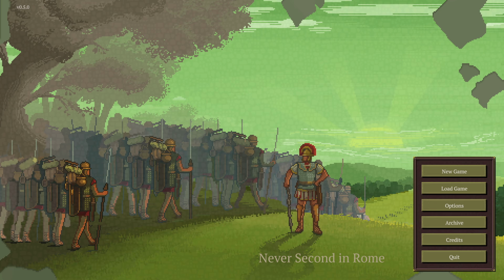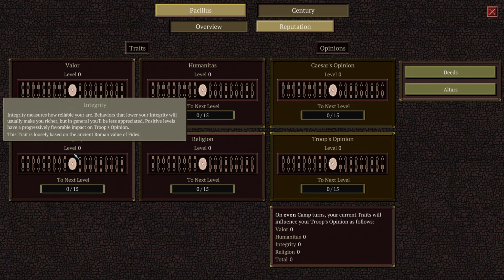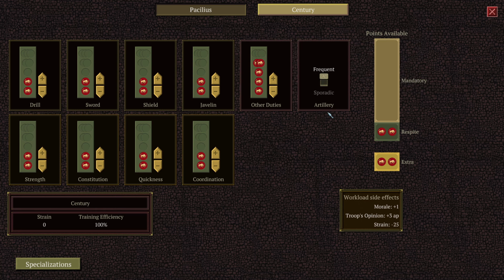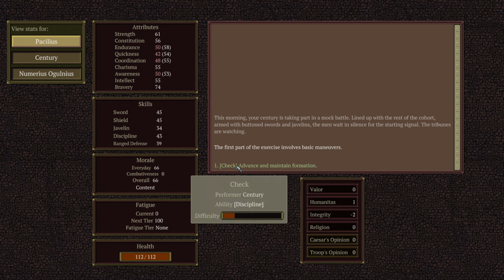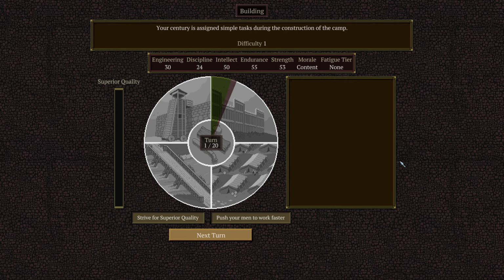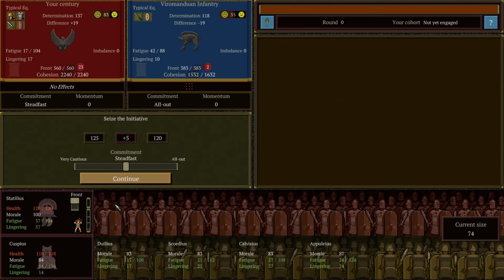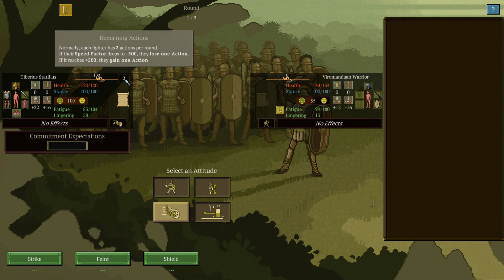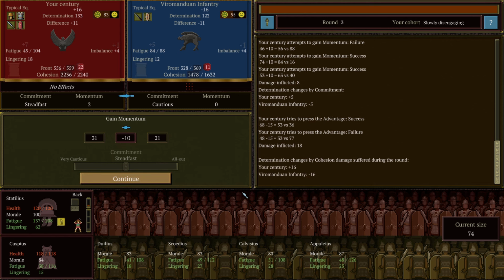Become a Centurion in this sequel to A Legionary's Life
Never Second in Rome is a new game from the developer of A Legionary's Life. Assume the position of centurion and train your men for the battles waged by Proconsul Julius Caesar. This run through of the demo covers many of the deep mechanics that will feature in the full game.

Maniacal Inc. Socials
Main Channel: @ManiacalInc